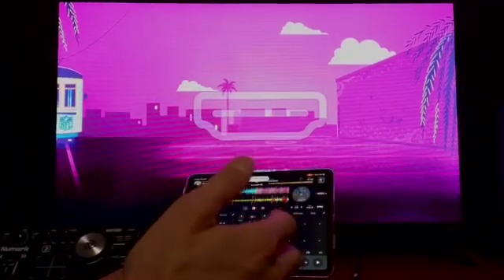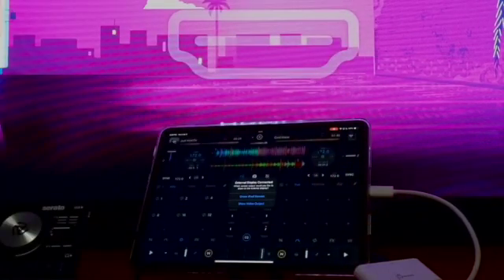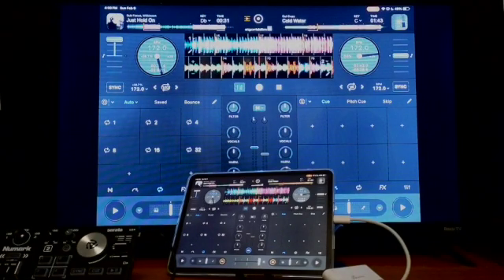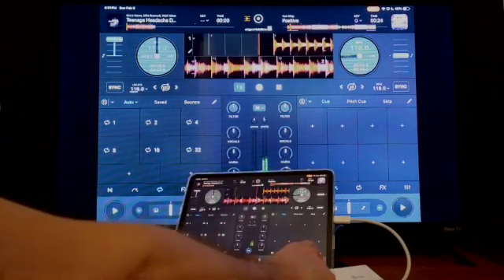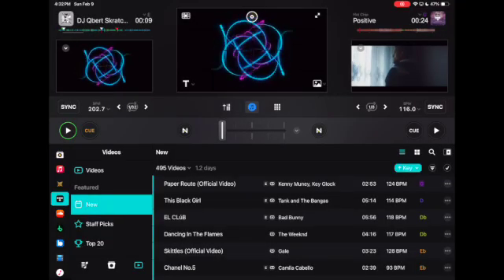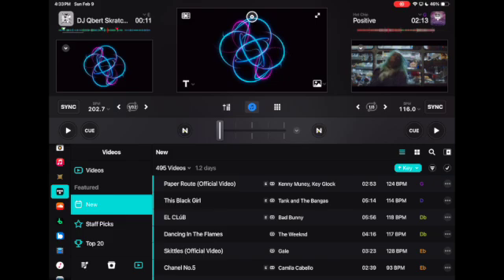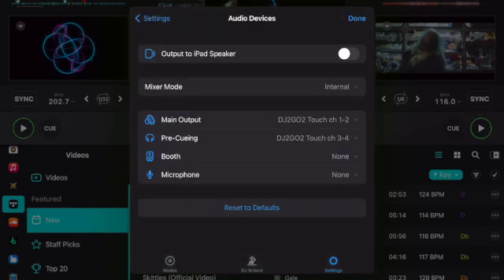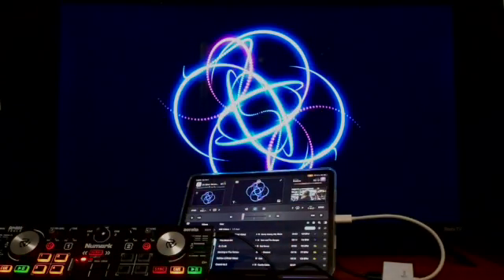Easily Connect Djay Pro to a TV for Video Mixing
Learn how to easily connect Djay Pro to a TV for visual mixing on your iPad. Enhance your DJing experience with this simple tutorial!

► Cable(100 Feet Blue)

► Apple USB-C Digital AV Multiport Adapter

► Lightning to USB3 Camera Adapter